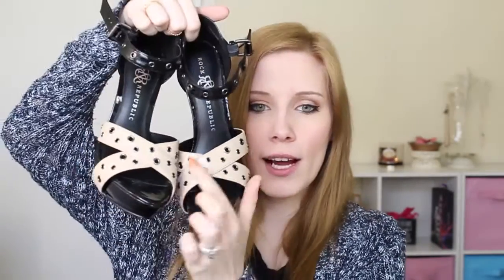March Favorites 2015!!